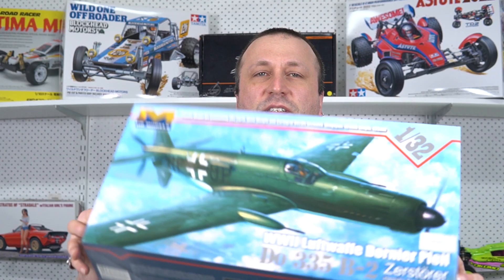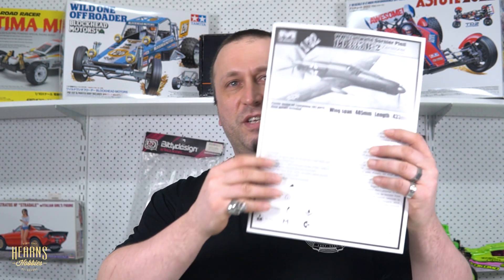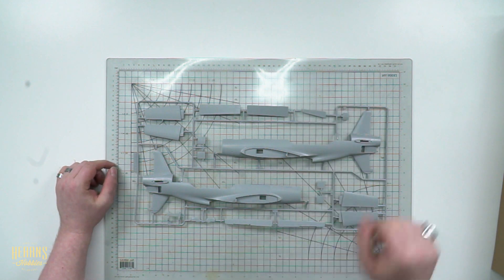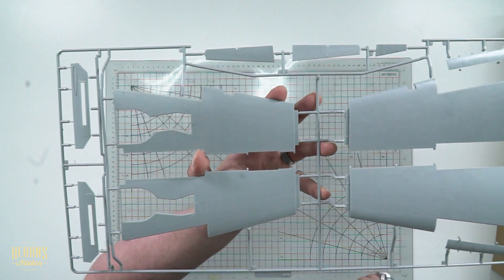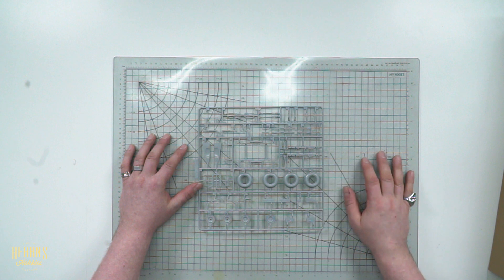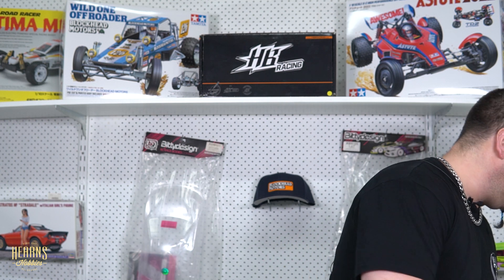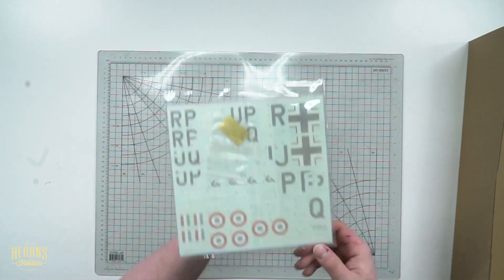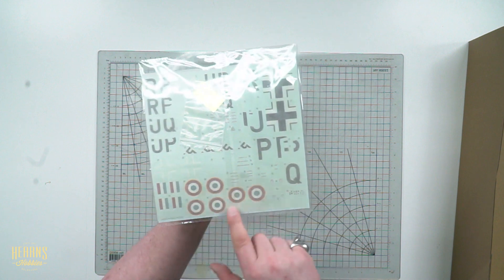HK Models | 1/32 Do 335 B-2 Kit Unboxing & Review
For this video, Dan will be unboxing a unique model plane that, oddly enough, doesn’t have a lot of history behind it: Meet the Dornier 335 B-2 model aircraft at 1/32 scale by Hong Kong Models.

The Do335 B-2 was a World War Two German aircraft meant to destroy and intercept high-flying enemy bombers. It went into production in late 1943 and only 47 of them were ever built, none of which ever got to see any active combat. It was an incredibly fast aircraft, with speeds reaching up to 763 kilometres per hour, making it not only the fastest piston engine in the Luftwaffe but among the fastest in the entire Second World War.